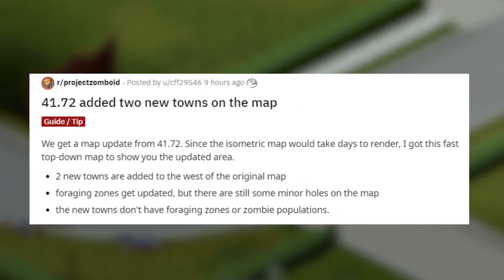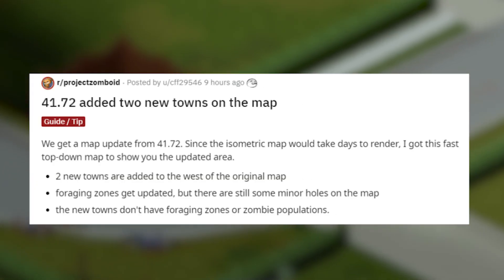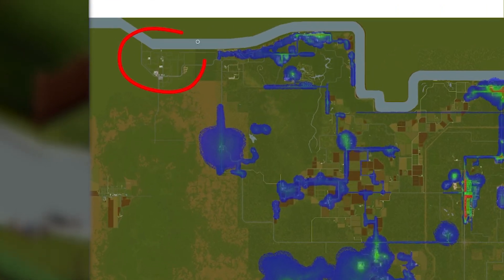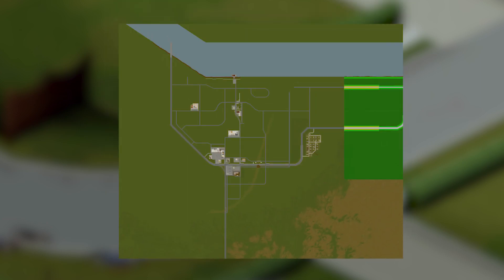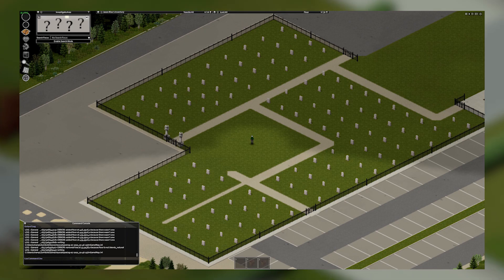Two New Locations in Project Zomboid